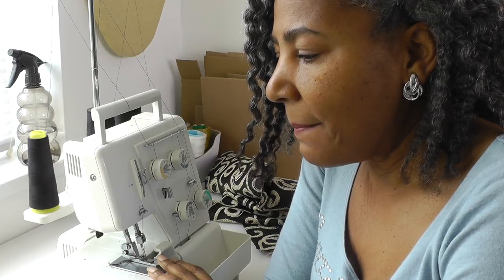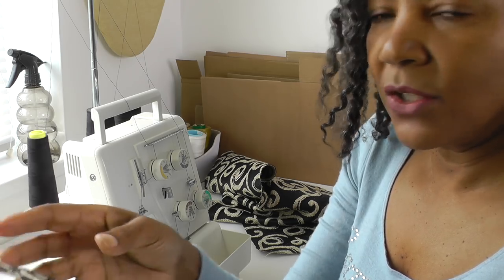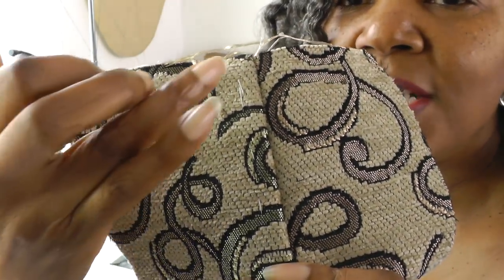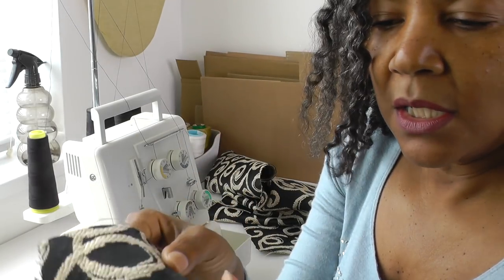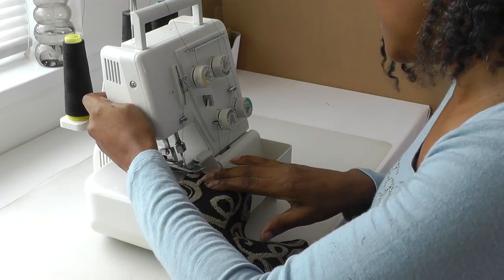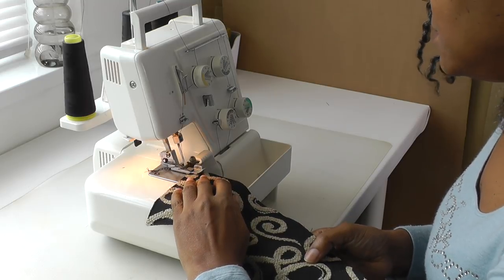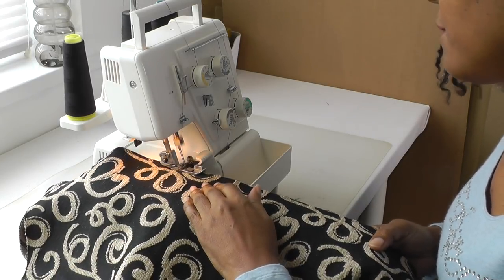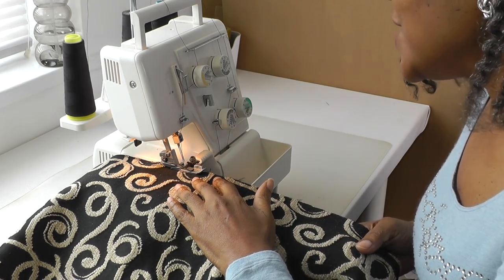Sewing lookbook - How I Plan My sewing Project: episode 3 Serging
Sewing lookbook - How I Plan My sewing Project: episode 3 Serging. It's important to protect and finish the cut edges of fabric that frays a lot, and in this case I'm overlocking the the edges with a serger/overlocker. I'II also show how I test samples of the flat fell seam which I will be sewing for the side seams and the shoulders of the coat before starting any sewing.

Colleen